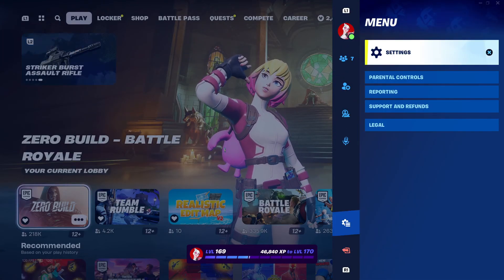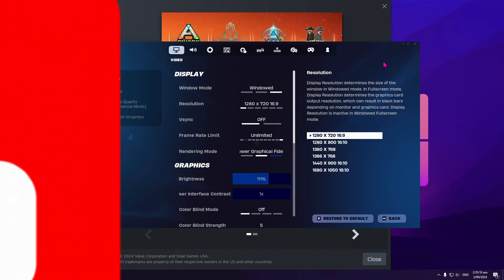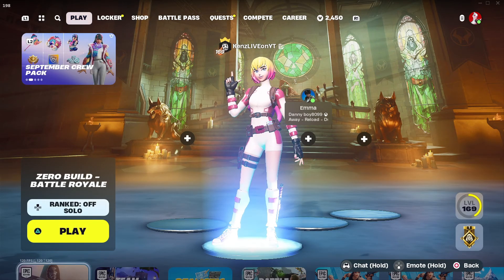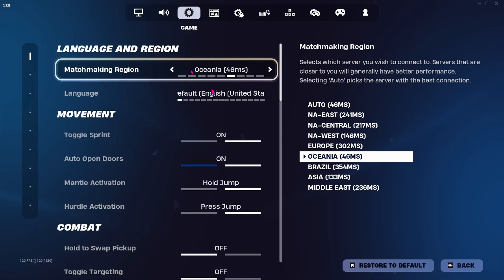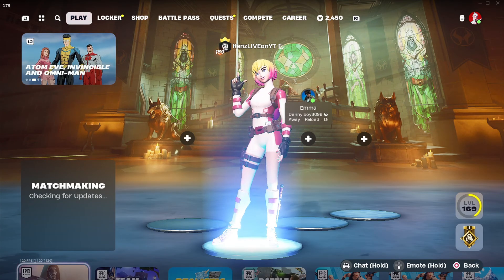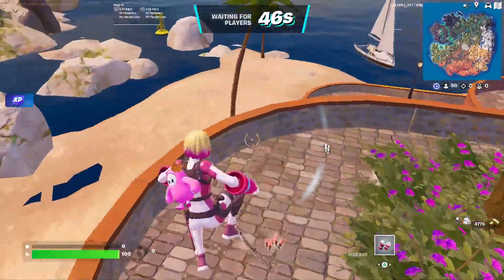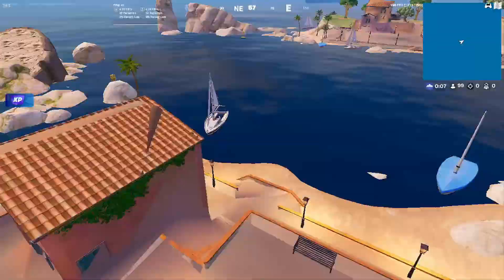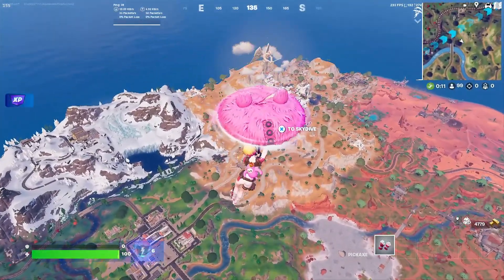Lossless Scaling IM IMPRESSED TUT and Review fortnite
Lossless scaling refers to the process of resizing or scaling an image or video without any loss of quality. Unlike lossy scaling, which may introduce artifacts or reduce detail, lossless scaling maintains the original clarity and detail of the content. This is particularly important in applications where preserving the integrity of visual information is critical, such as in high-resolution imaging, digital archiving, or professional graphics work. Techniques and algorithms used for lossless scaling ensure that the content remains as sharp and true to the original as possible, regardless of how much it is resized.